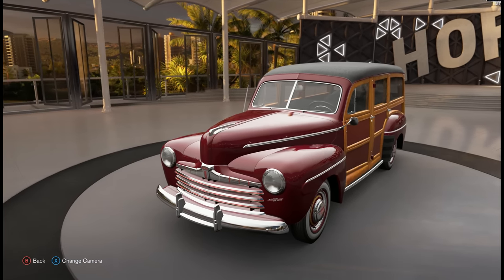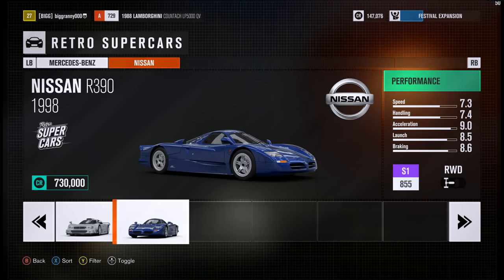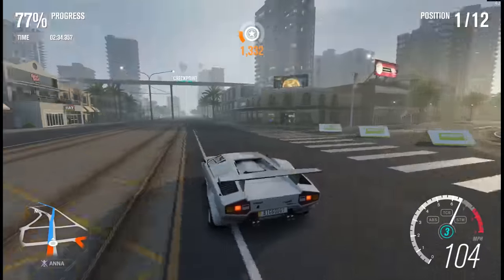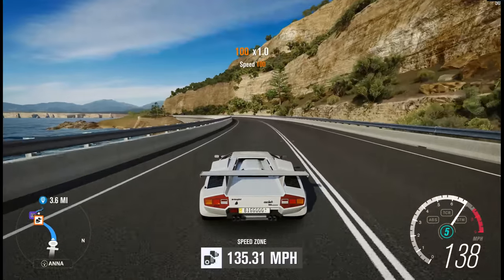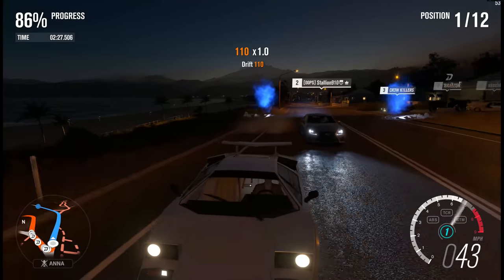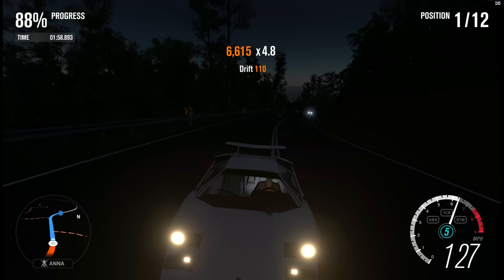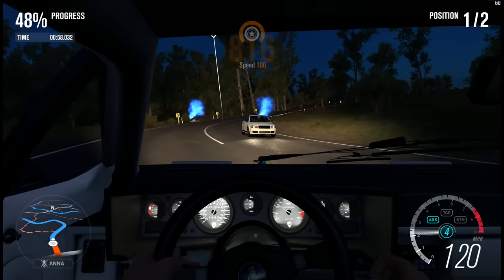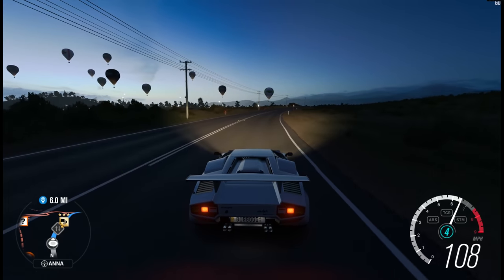[Forza Horizon 3] - Lets Play Ep 12 - Classic Lamborghini! (PC,4K)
► PC Specs and Setup:
Laptop: MSI Apache GE 62 Pro (Don't use much)
Recorder: Action!